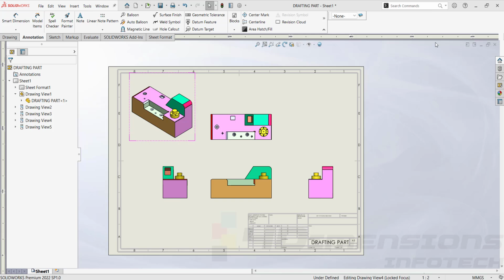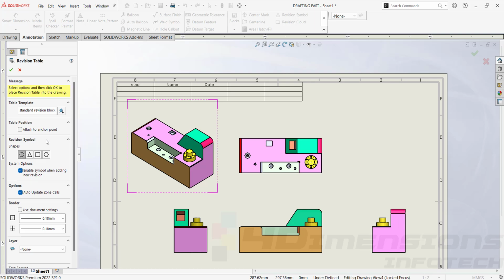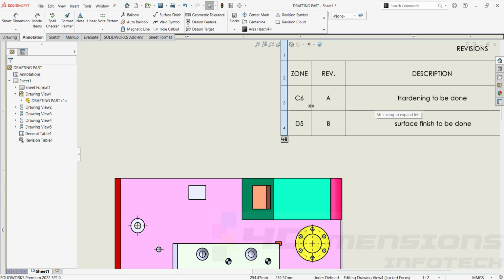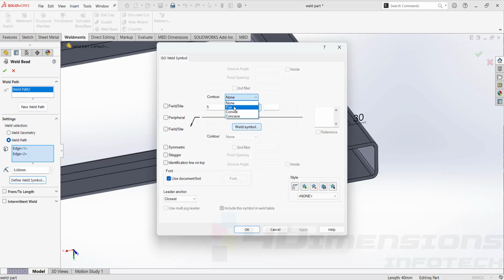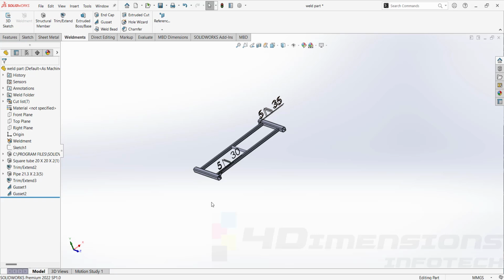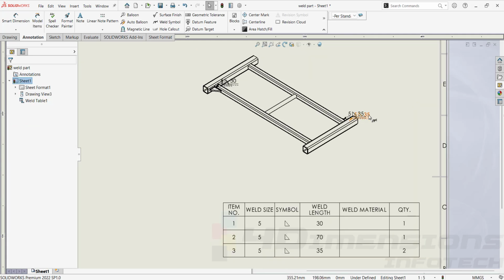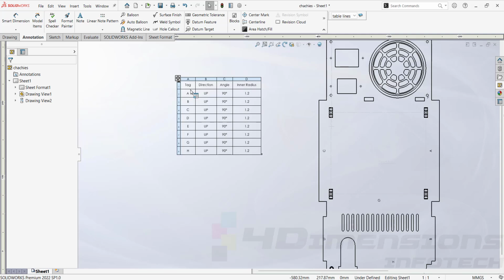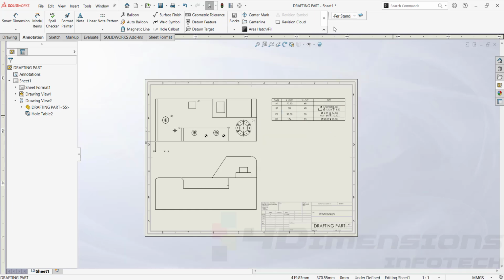How to use different types of table in Solidworks Drafting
Learn how to use tables in SolidWorks easily! In this video, we will show you step-by-step how to create and customize tables like BOM (Bill of Materials), Revision Tables, Hole Tables, and more. Perfect for beginners and professionals who want to make their SolidWorks drawings look better and more organized. Watch this simple guide to improve your drafting skills!